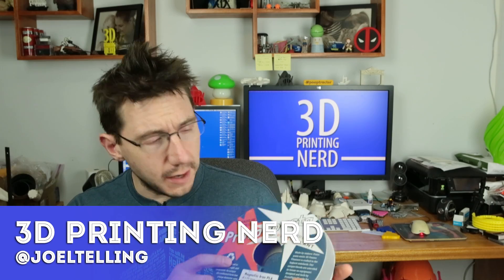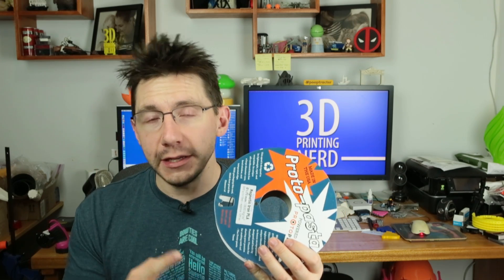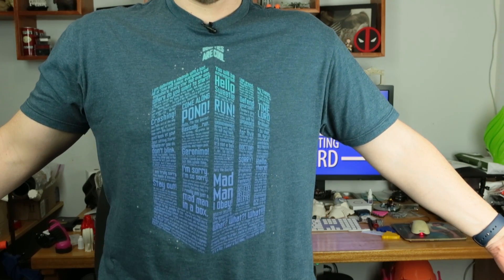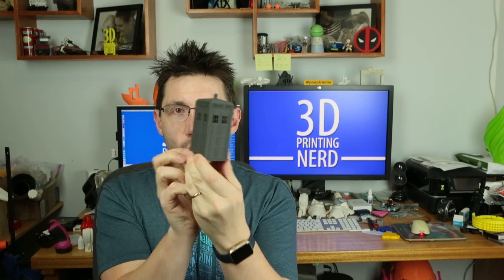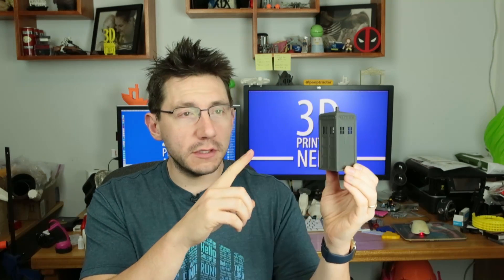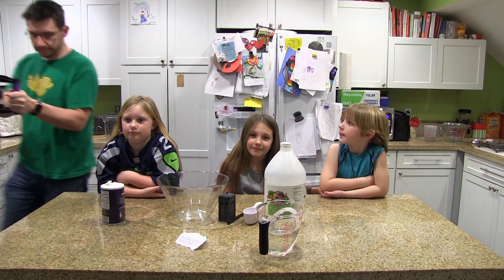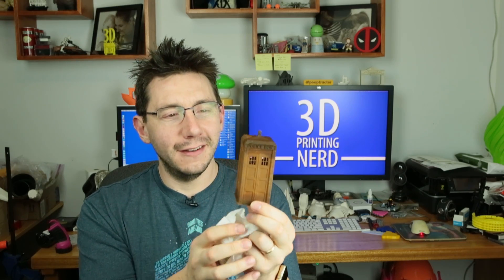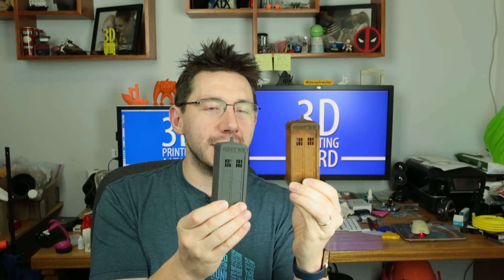Letting a 3D Printed Doctor Who TARDIS Rust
Thanks to science, we can print things in an iron-infused plastic and then apply rusting techniques to really bring out some awesome quality of 3d printed objects. In this case, Doctor Who's TARDIS!

Buy the Proto Pasta Magnetic Iron PLA!

From Amazon.com: